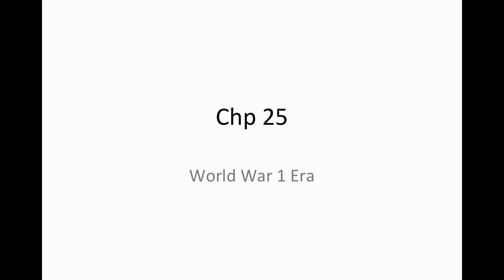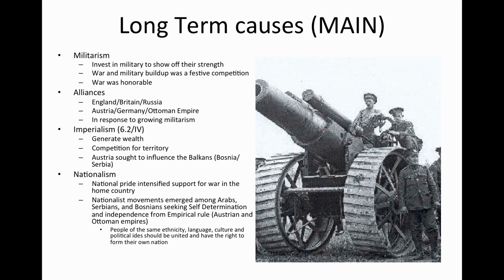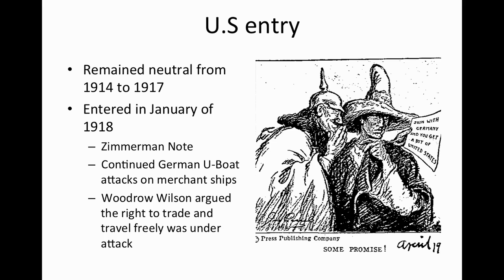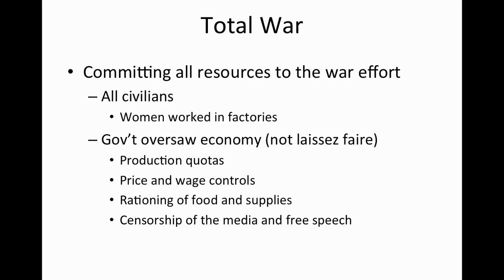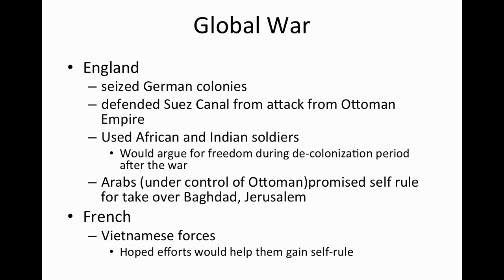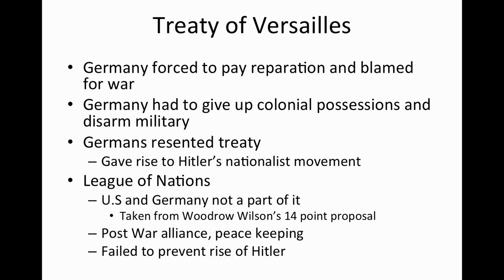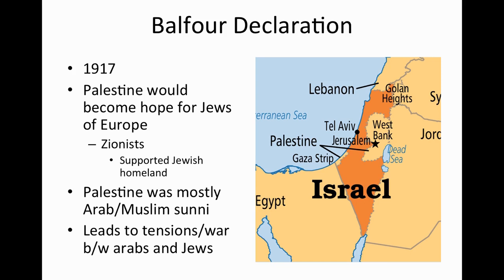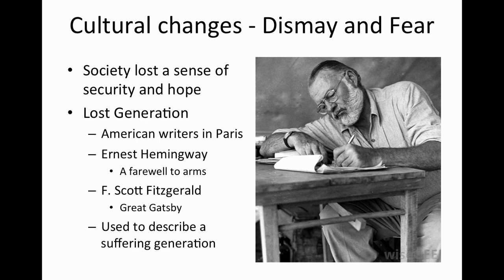Chp 25 World War I